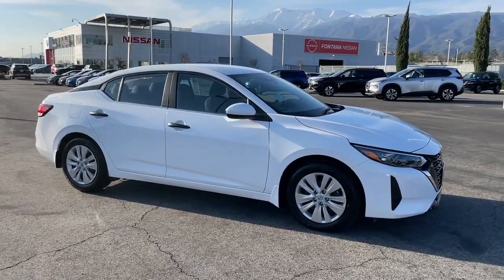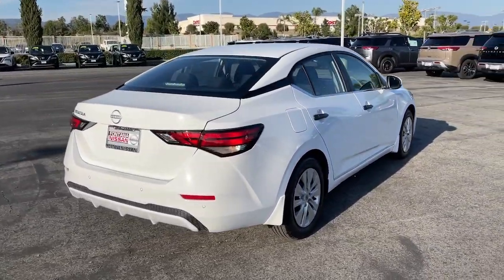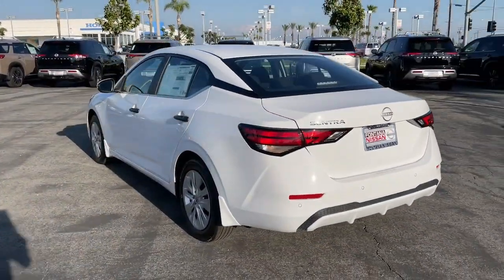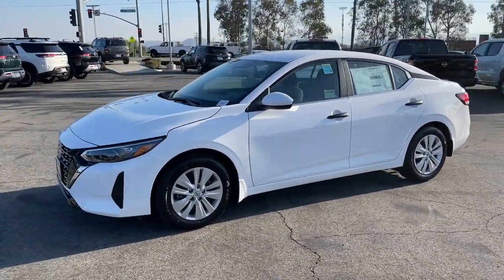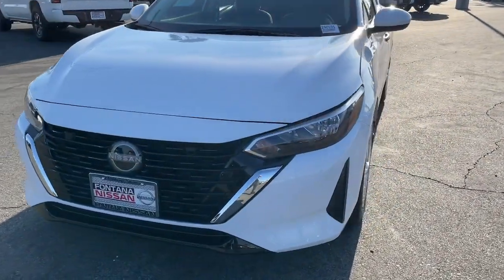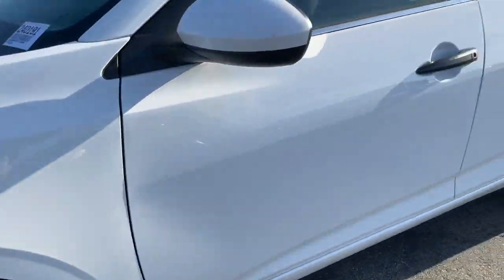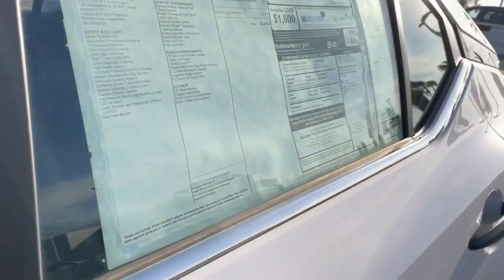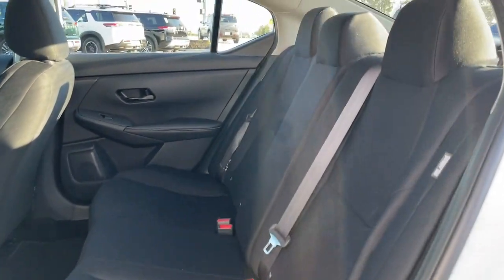2024 Nissan Sentra S CA Riverside, San Bernardino, Ontario, Colton, Highland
New 2024 Nissan Sentra S available at Fontana Nissan located in 16444 S Highland Ave, Fontana, CA, 92336. Servicing the Riverside, San Bernardino, Ontario, Colton, Highland area.

Can you see yourself in the  2024  Nissan Sentra. Comfort, convenience, safety and fun are all yours in the sleek and spirited Sentra. This mid-size 4-door with modern flair delivers a roomy interior with plenty of creature comforts and thoughtful storage solutions, a suite of standard driver-assist safety tech, and an unmistakably sporty ride. These are just some of the great options this vehicle comes with: Apple Carplay®/Android Auto®, Keyless Entry, Alarm, Blind Spot Monitor, Electronic Stability Control, Steering Wheel Audio Controls, Intermittent Wipers, Traction Control, Floor Mats, Passenger Vanity Mirror. Safety first meets sporty soul in this Sentra. See for yourself when you take it out for a test drive. Our professional staff looks forward to giving you excellent service!